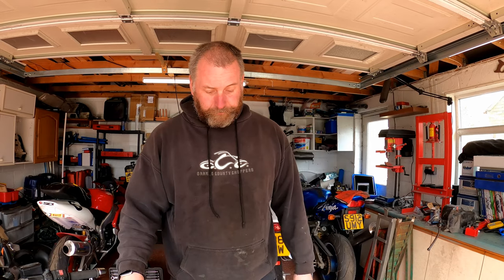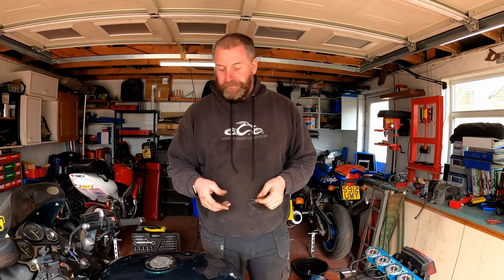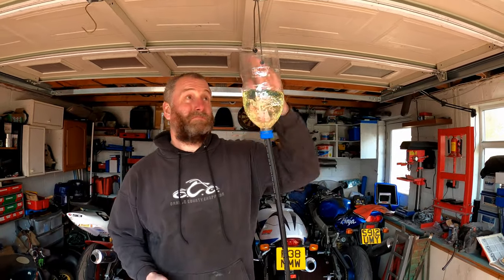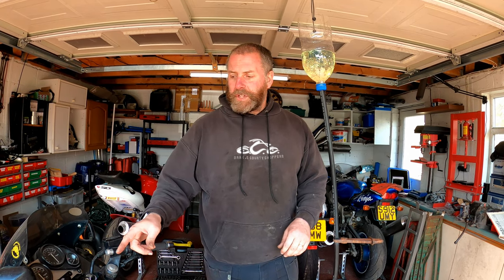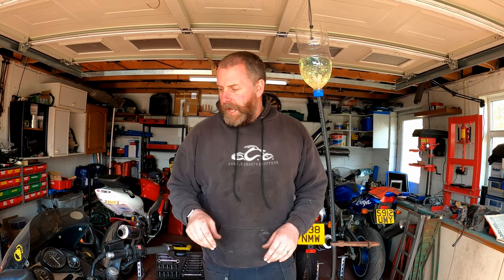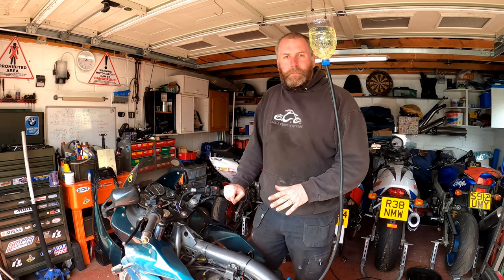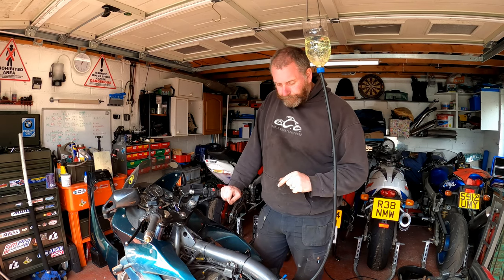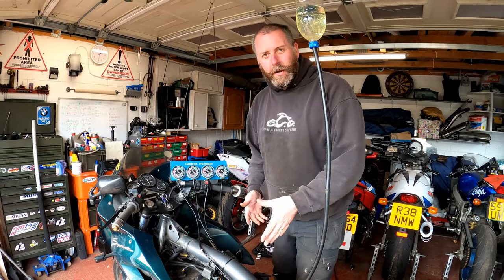1994 Triumph Sprint 900 Service Series - Part Four - Carburettor Balancing or Synchronization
In this video, I am going to be carrying out a synchronization or balance of the carburettors on the Triumph Sprint 900.

This will ensure that each carb is pulling the same amount of vacuum and is therefore operating at full efficiency and equally with each other.

This is not a difficult task but is essential to ensure proper running of the bike, and should most certainly always be carried out when the carbs have been apart for servicing.